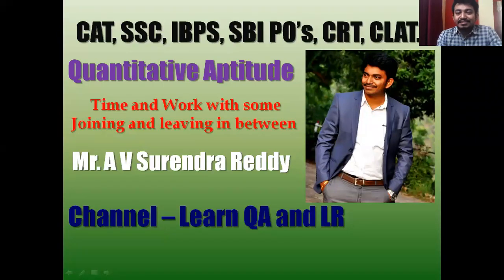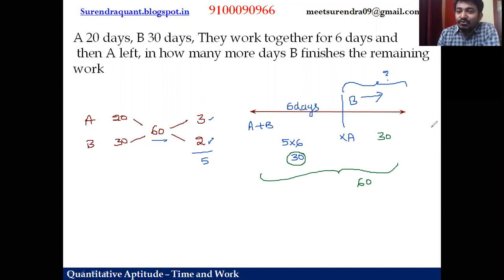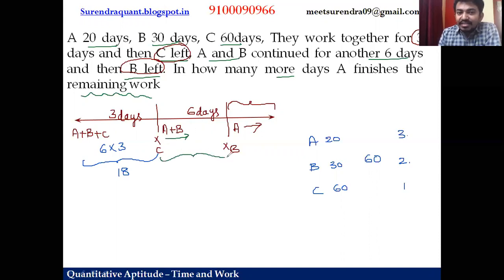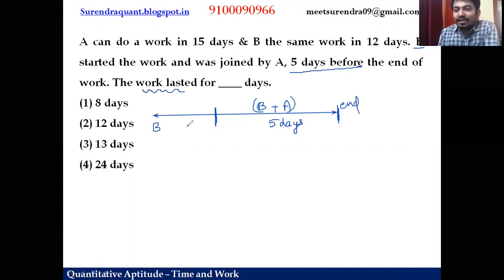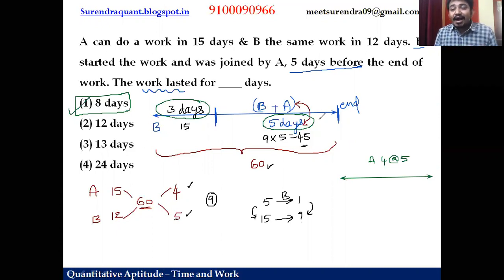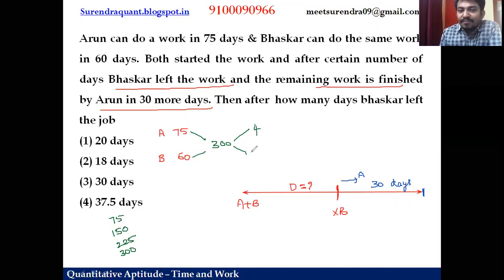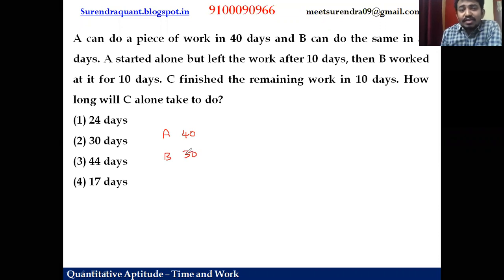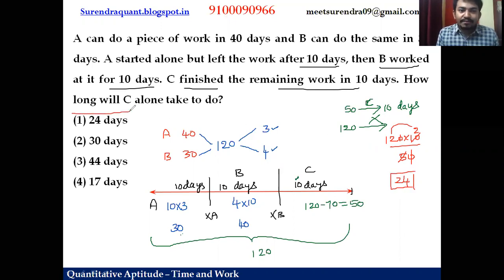Time and work - Leaving and joining model - CAT/SSC/BANK exams/ GMAT/ GRE/ CLAT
In this video clearly discussed how to solve the questions when some persons are joining and leaving the work from beginning and ending of the work.